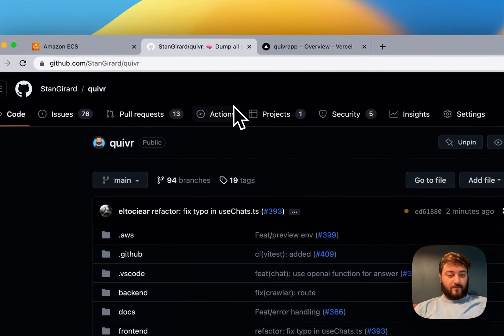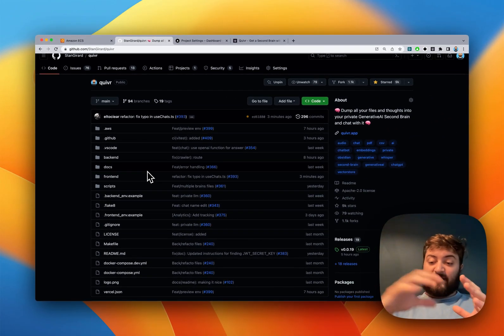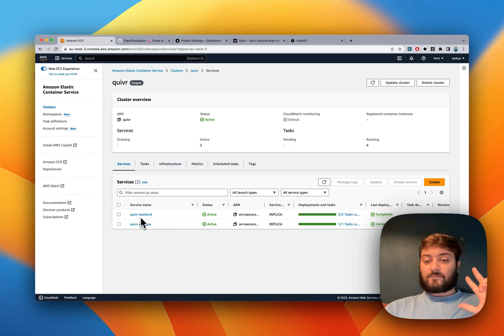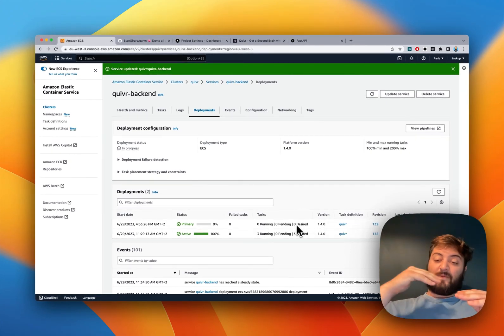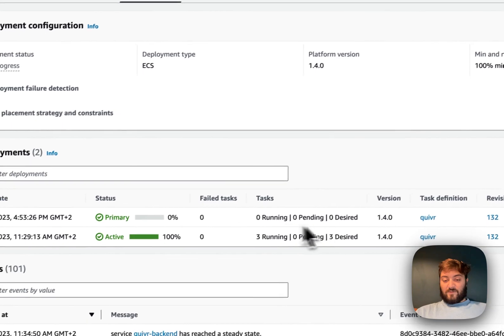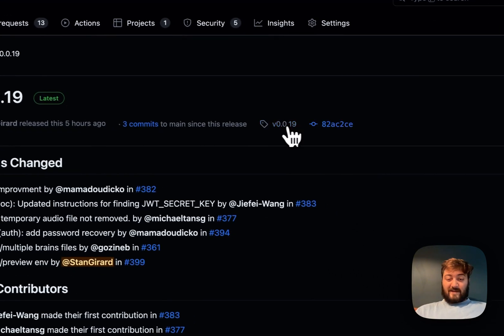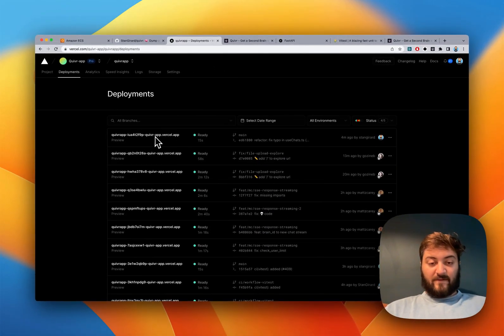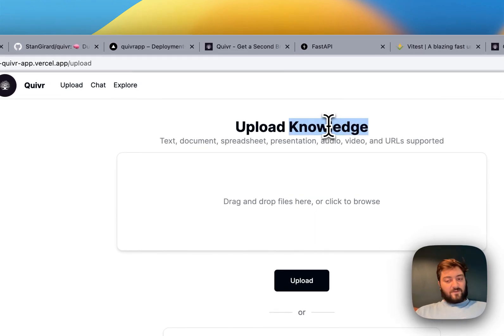Good Practices for Deployments on AWS Fargate & Vercel - Quivr - GenerativeAI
Quivr uses Fargate and Vercel to deploy Nextjs and FastAPI